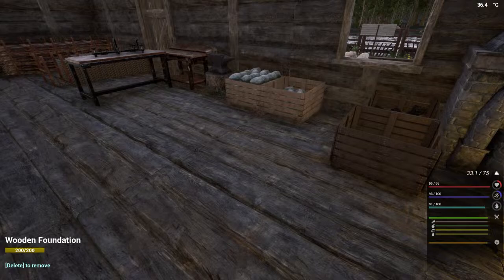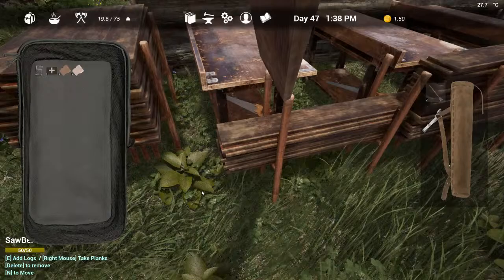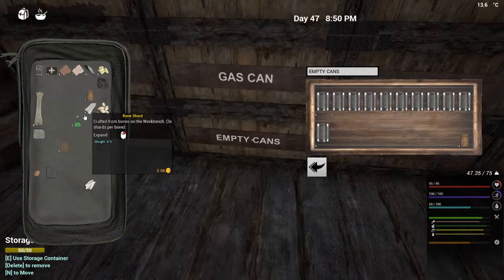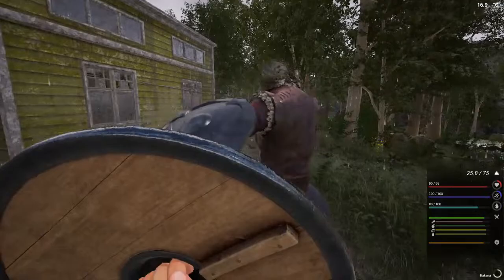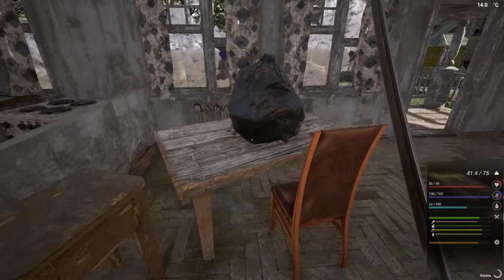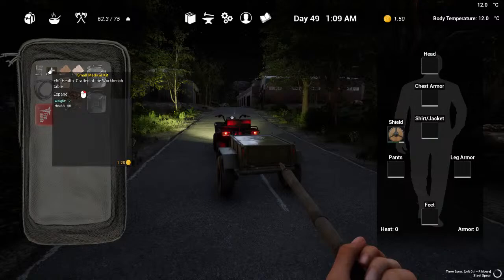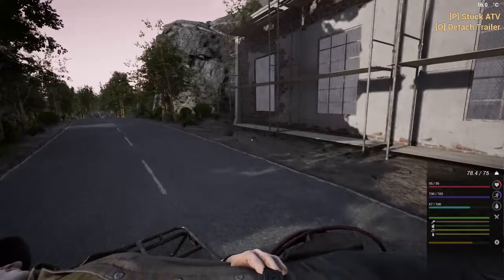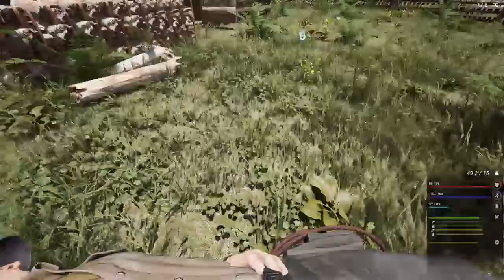The Infected I now know where the ATV trailer is.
Now this is going to make it much faster for us Gathering loot.

The virus was more severe than anticipated, but treatment was looking promising. The latest drug trial seemed to work, with many getting better and fatality rates dropping. But everything changed. Mutations appeared in DNA, and unexpected side effects are piling up, changing people. Locals call them Vambies; they look like a mix between a vampire and zombie.